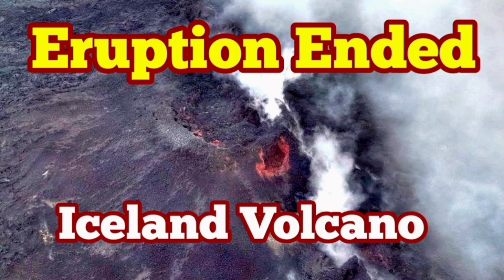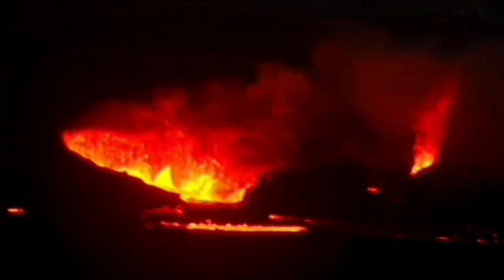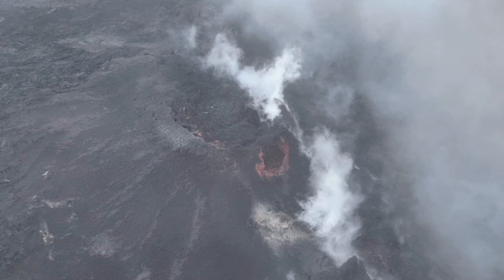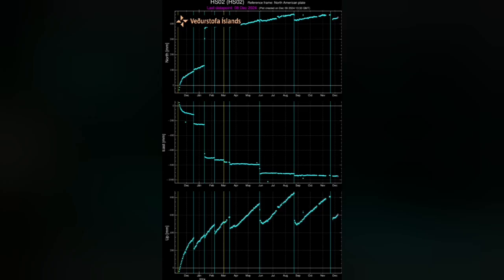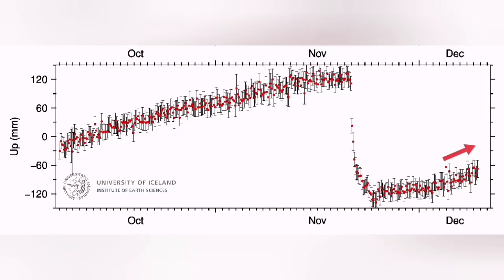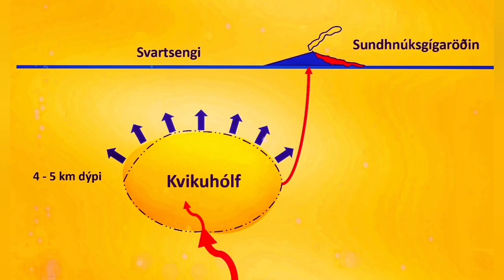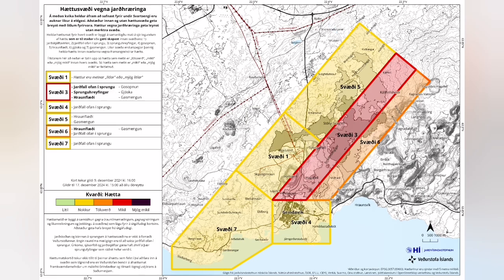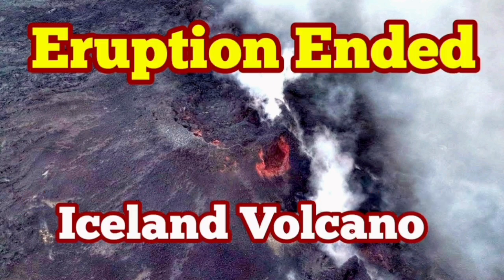Seventh Iceland Eruption Ended, Iceland Reykjanes Peninsula Volcanic Eruptions, Svartsengi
Seventh Iceland Eruption Ended.
IMO Volcano Update 9/12/2024
The seventh eruption of the Sundhnúk crater chain in Reykjanes Peninsula of Iceland has ended.

Clear signs of land uplift in the Svartsengi area

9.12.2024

Updated December 9 at 2:20 PM

Activity in the crater was last seen on webcams around 7 am yesterday morning.

No activity in the crater when a drone was flown over today

The eruption lasted for 18 days.

The risk assessment has been updated , valid until December 17th, everything unchanged.

The eruption east of Stóra-Skógfell is over. This was confirmed today when the Civil Protection Agency flew a drone over the area and no activity was visible. The last time a glow was seen in the crater on webcams was on the morning of December 8. The eruption began on the evening of November 20 and lasted for 18 days, and was the second largest eruption by area at the Sundhnúk crater series of the seven that have occurred since December 2023.

As previously reported, land uplift has resumed and continued in recent days. This indicates that magma accumulation beneath the Svartsengis area has resumed.

The hazard assessment has been revised and updated in light of the end of the eruption. The main changes are in area 3 (Sundhnúk crater) where the overall hazard for the area goes from "very high" hazard (purple) to "high" hazard (red). Area 5 also goes from "considerable" hazard (orange) to "some" hazard. The map is valid until December 17, with all changes unchanged.